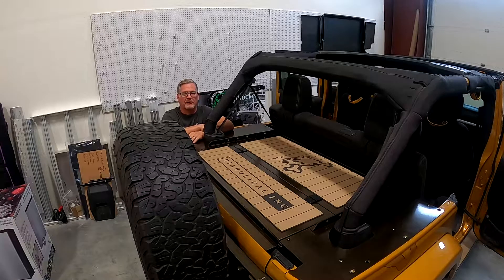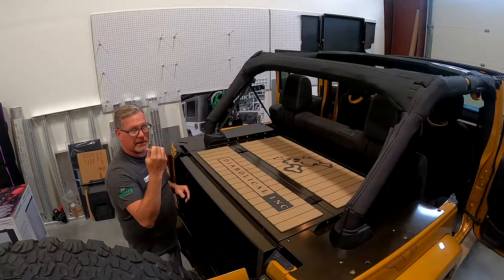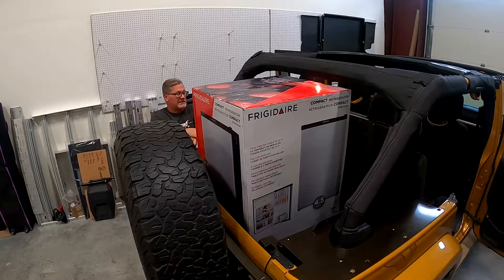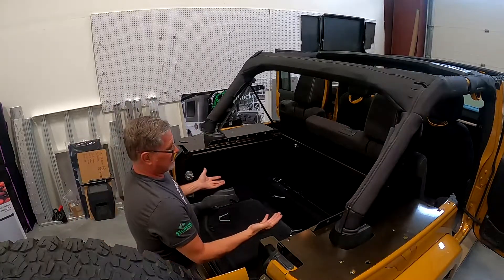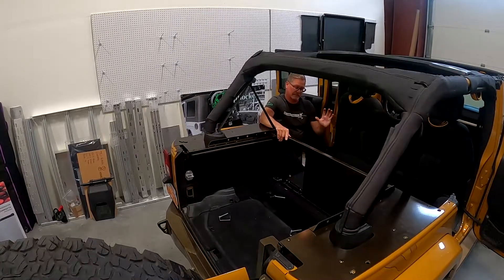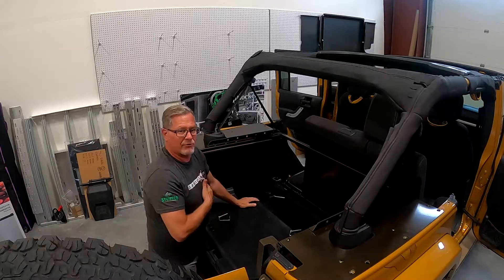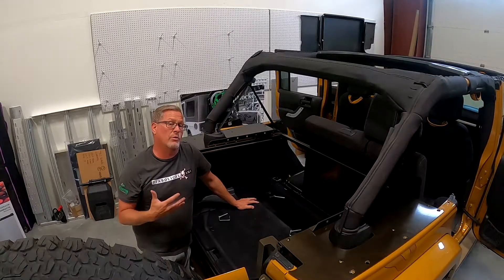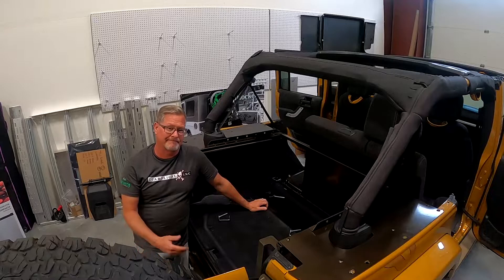What is a Diabolical Inc Slipstream?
Alan walks us through what the Diabolical Inc slipstream is and all of its many modular configurations for security, storage, cargo rtc.